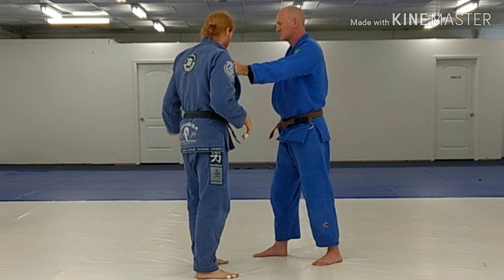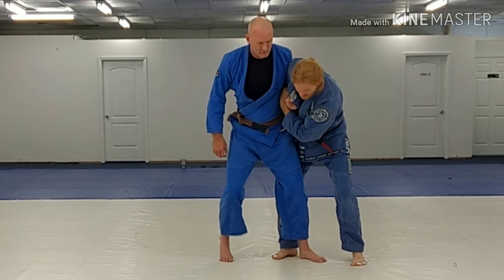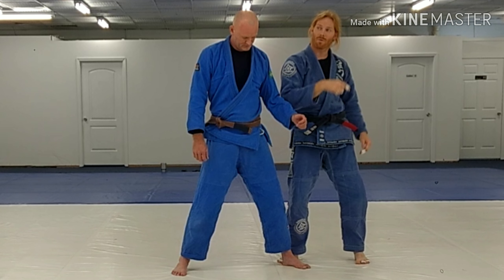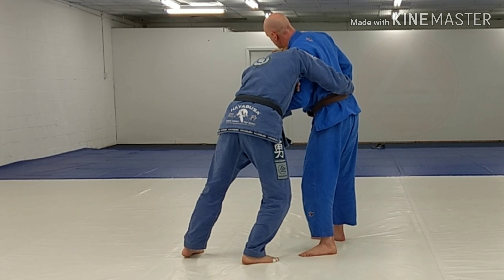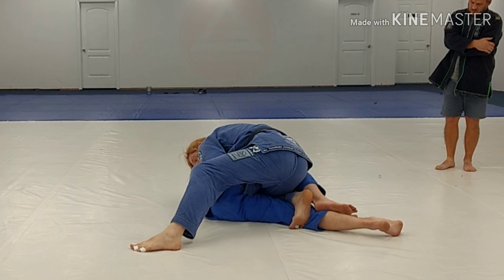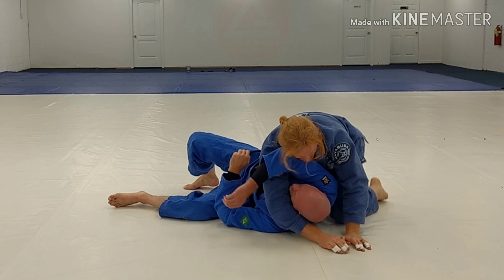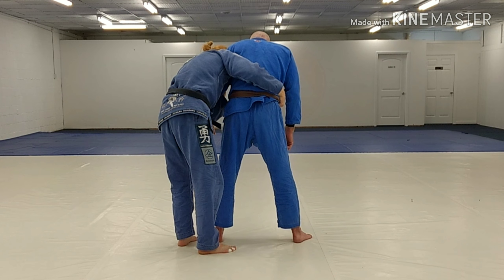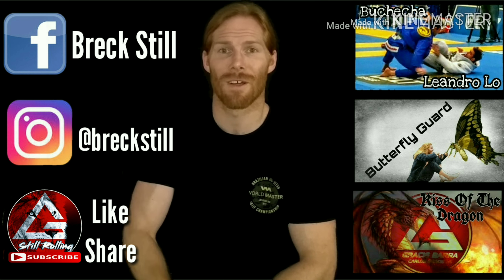The Drag Roll/Steiner Roll to Leg Drag & The Holliday Roll to Back Control